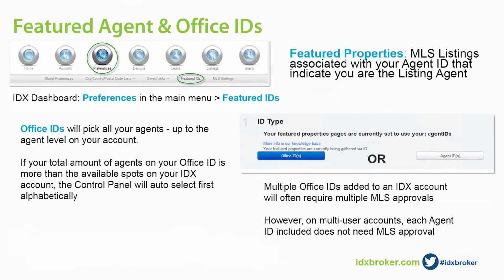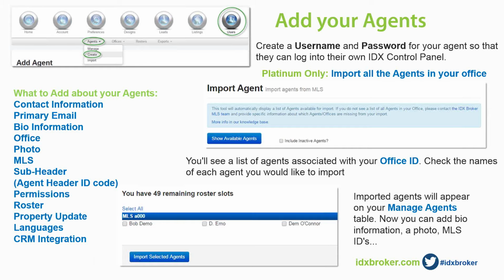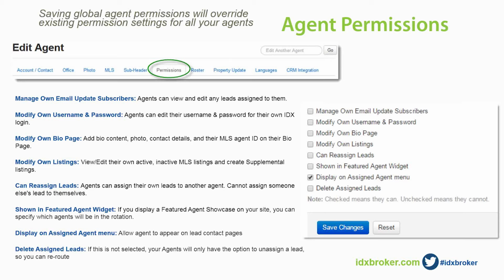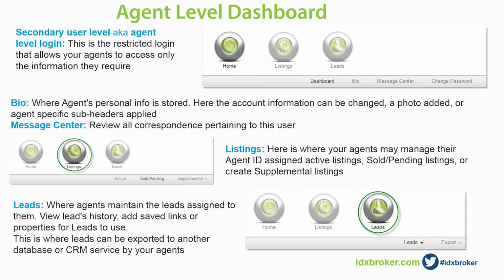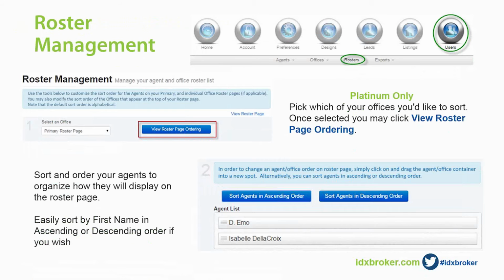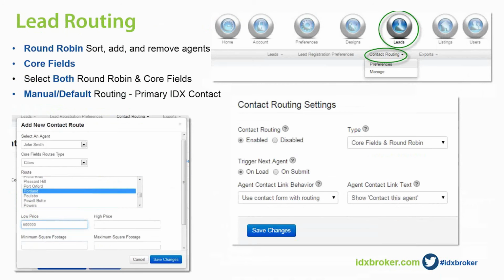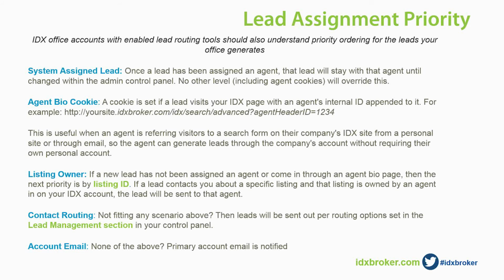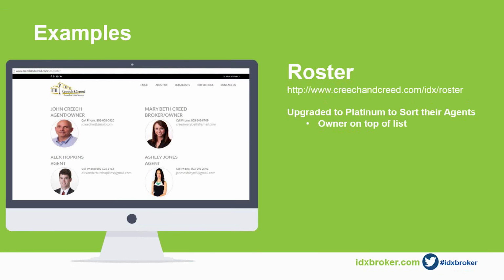Tools to Manage Your Office: IDX Broker's Multiuser Features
Join Emilee as she walks through all of IDX Broker's Team and Office account features for managing a Real Estate Office.

-Create Roster & Agent Bio Pages
-Featured Agent and Office IDs
-Featured Office Listings or Agent widgets
-Set your Agent's IDX Account Permissions
-Lead Routing Options